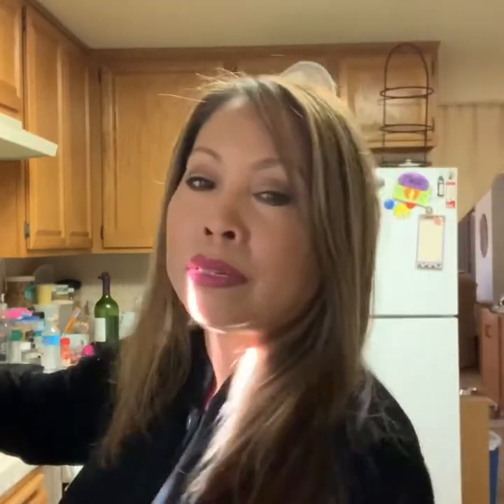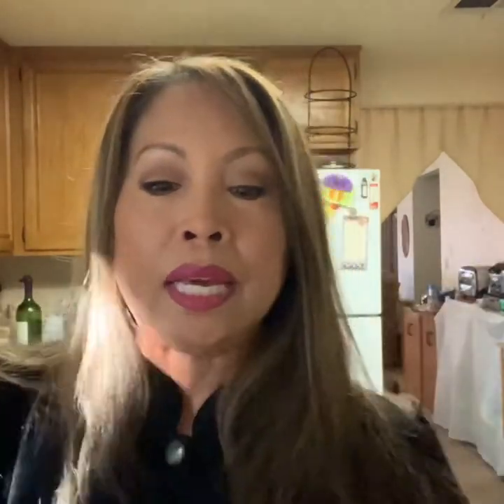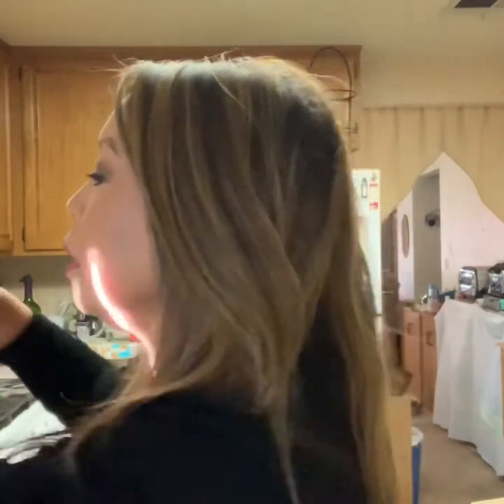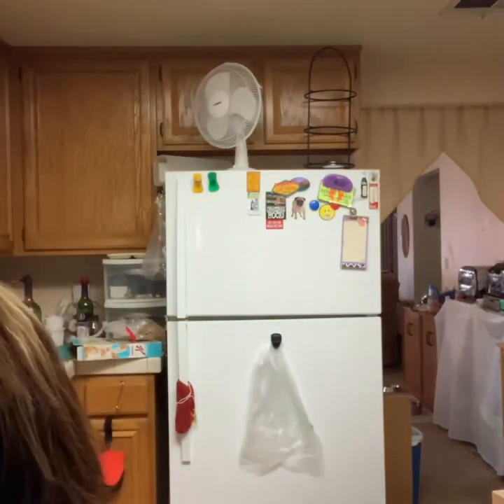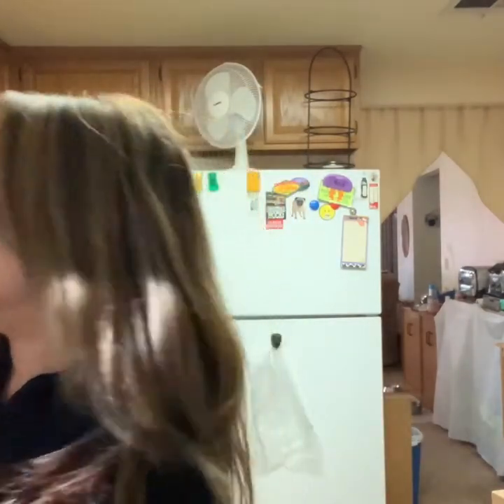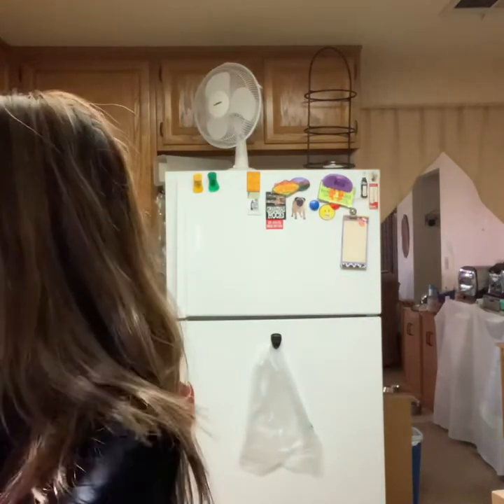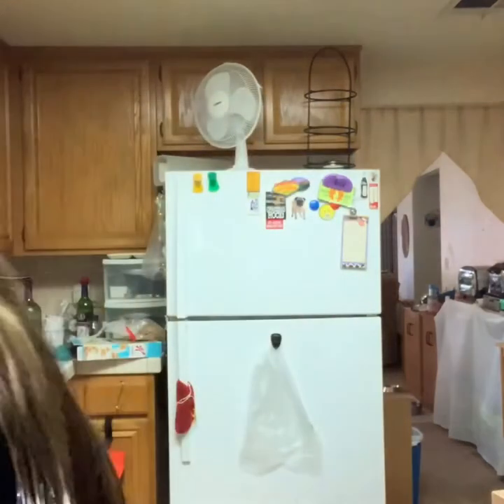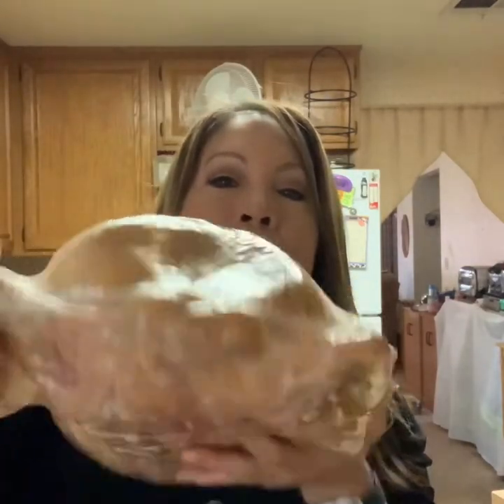Mimi’s Cafe Thanksgiving Feast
11.21.18   An option for those who do not wish to cook or dine out. Save time, money and clean-up!
Dinner for 8-10 people features a whole herb butter-basted turkey, buttered cornbread stuffing, candied pecan sweet potatoes, whipped mashed potatoes, green bean casserole, apple cranberry orange relish, traditional turkey gravy, two carrot nut loaves, whole pumpkin and pecan pies.